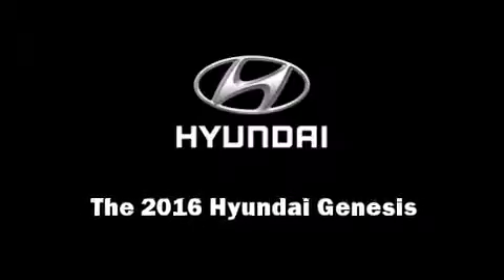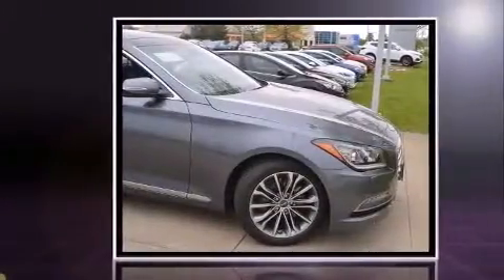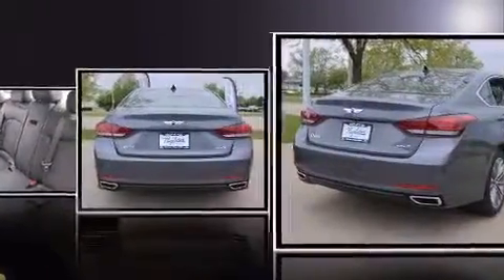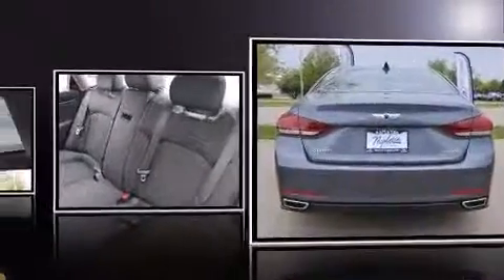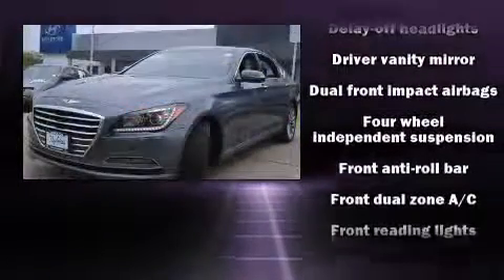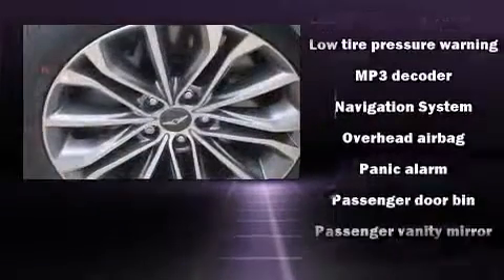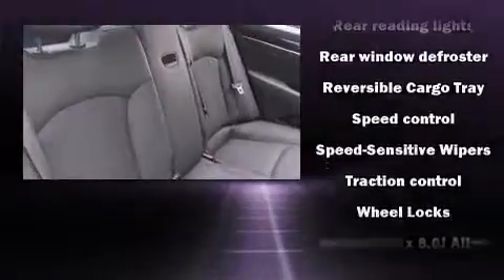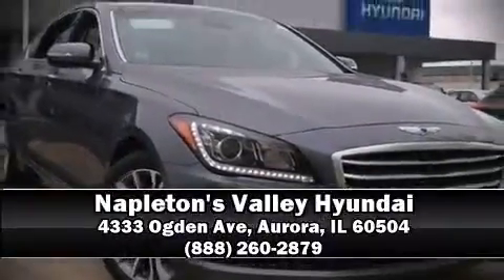2016 Hyundai Genesis 3.8 (A8) in Aurora, IL 60504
Introducing the 2016 Hyundai Genesis. This 4 door, 5 passenger sedan provides a satisfying ride for all passengers. Smooth gearshifts are achieved thanks to the refined 6 cylinder engine, and for added security, dynamic Stability Control supplements the drivetrain. Top features include front dual zone air conditioning, speed sensitive wipers, an automatic dimming rear-view mirror, heated front and rear seats, turn signal indicator mirrors, cruise control, an overhead console, and power seats. With high intensity discharge headlights illuminating your path, you'll always appreciate maximum visibility. In the event of a rollover collision, side curtain airbags provide additional protection for outboard seated passengers. We have a skilled and knowledgeable sales staff with many years of experience satisfying our customers needs. We'd be happy to answer any questions that you may have. Stop by our dealership or give us a call for more information.